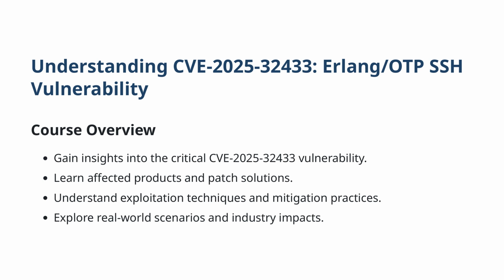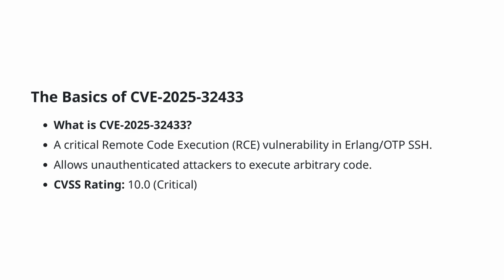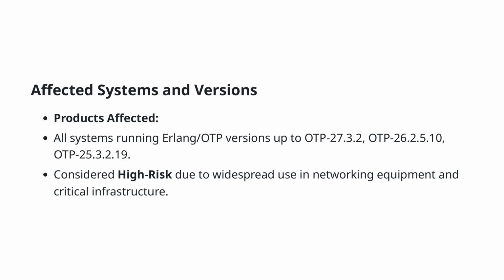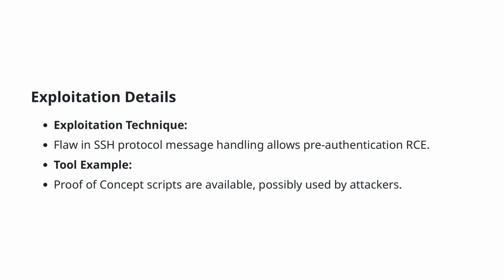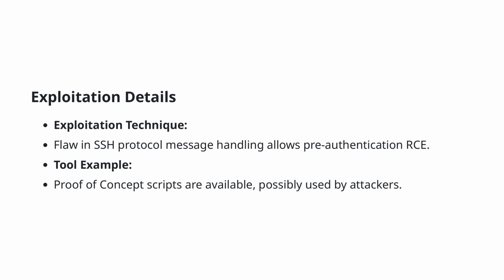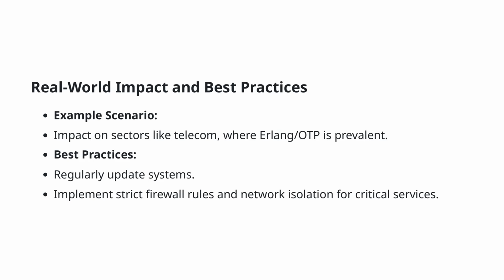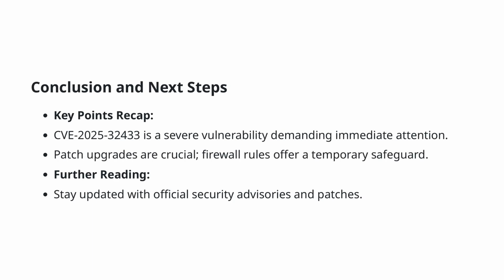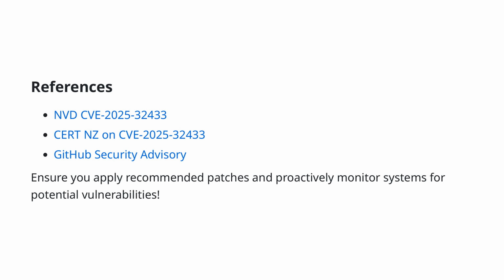Understanding CVE-2025-32433: Erlang/OTP SSH Vulnerability Explained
Dive into the critical CVE-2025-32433 vulnerability affecting Erlang/OTP SSH systems. This video provides a comprehensive guide on how this Remote Code Execution (RCE) vulnerability works, which products are impacted, and the step-by-step solutions and mitigations available.

Key Concepts Covered:

1. Understanding CVE-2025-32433 and its Significance.
2. Systems and Versions at Risk.
3. Exploitation Techniques and Available Tools.
4. How to Safeguard Your Systems.
5. Real-World Impact and Best Practices for Security.

Stay informed and protected against the latest cyber threats.